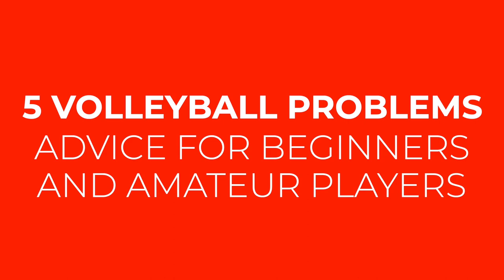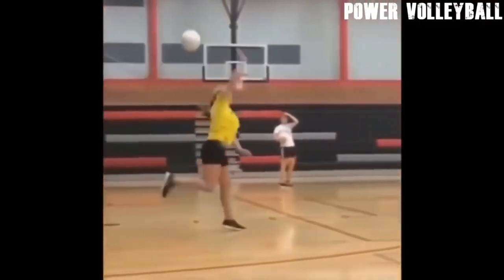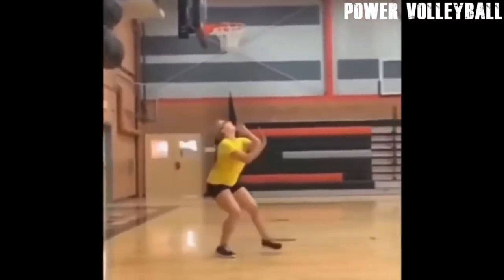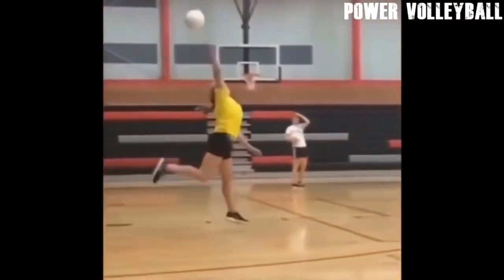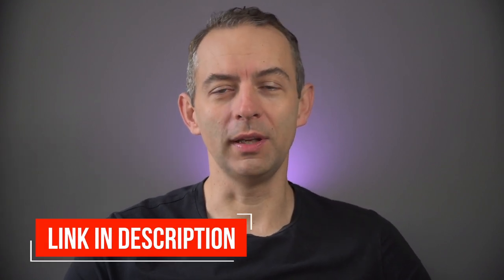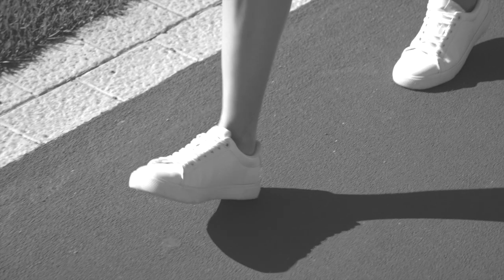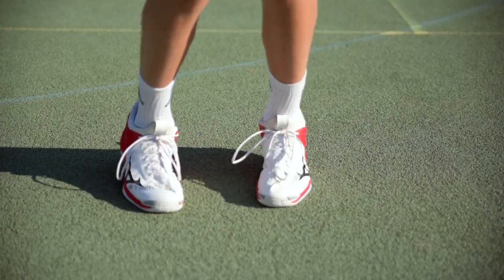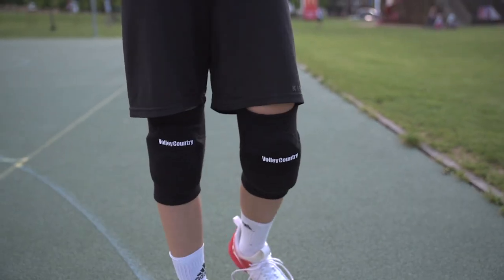5 Basic Volleyball Problems YOU Experience in Volleyball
In this video I want to speak about common volleyball problems all players face. Problems that we may encounter many times per year. And I will tell you my simple advice how to deal with them.

JIRI POPELKA